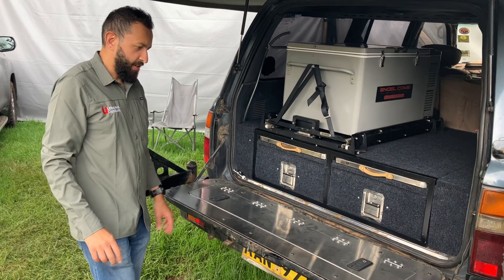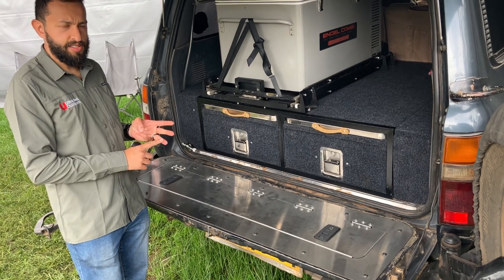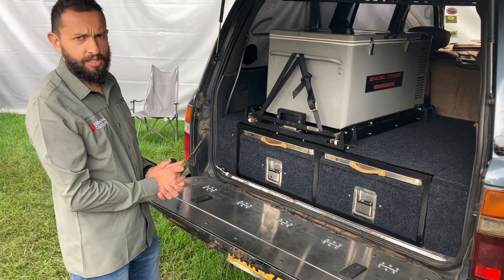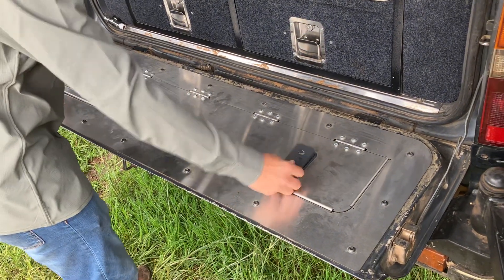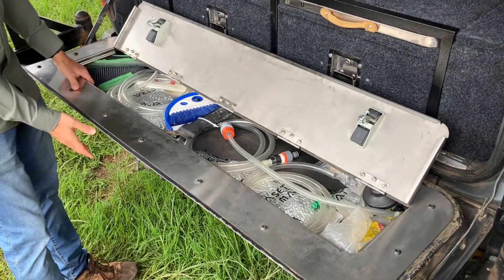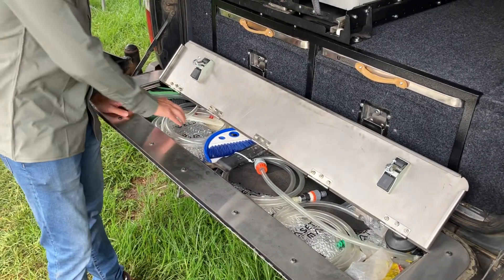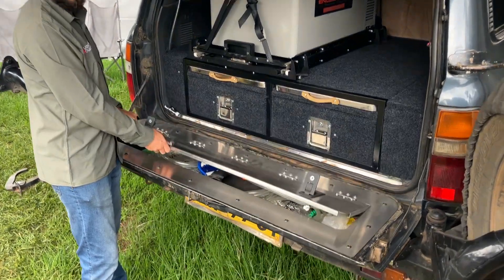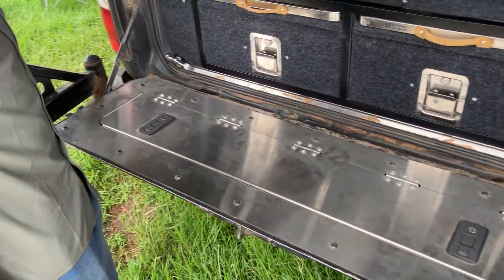Tailgate Storage - Made in Kenya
A walkthrough of our 80 Series tailgate storage. 100% designed and made in Kenya.